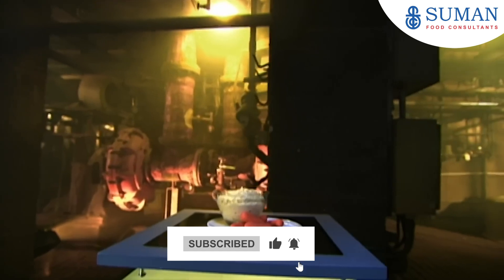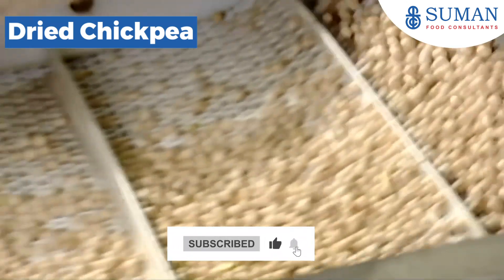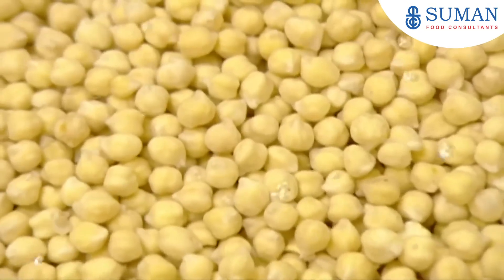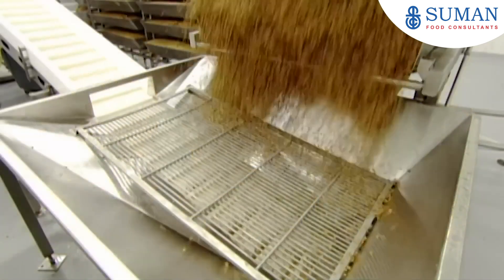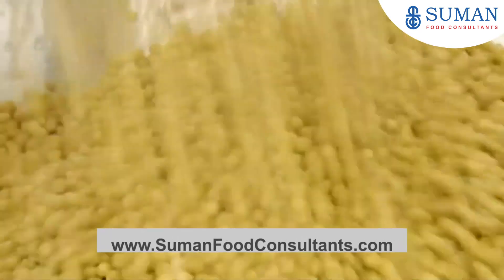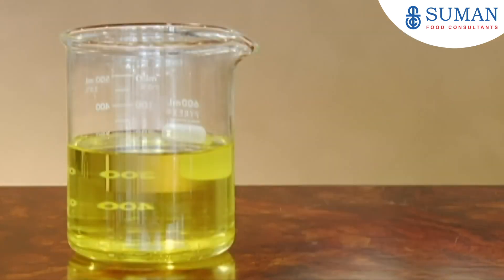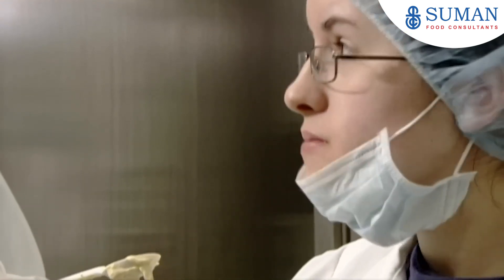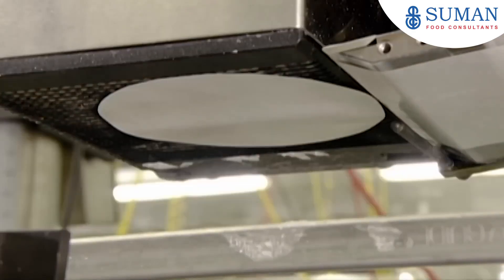How Hummus is Made | Hummus production | Hummus production in factory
In this video, you get a detailed, step-by-step look at How Hummus is produced in factories.

0:47 Dried Chickpea
01:28 Soaking
1:59 Baking
2:36 Grinding
3:21 Adding Tahini
4:17 Packaging